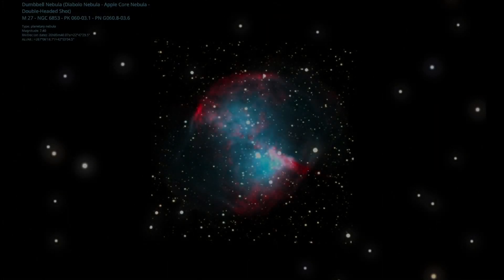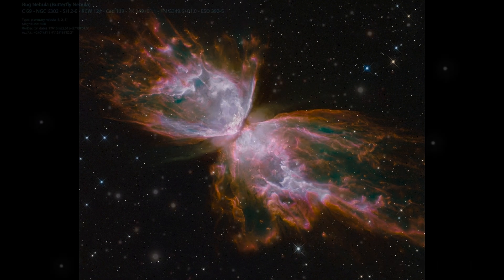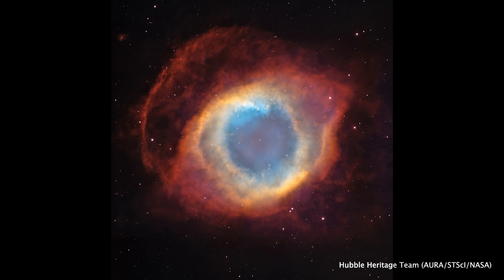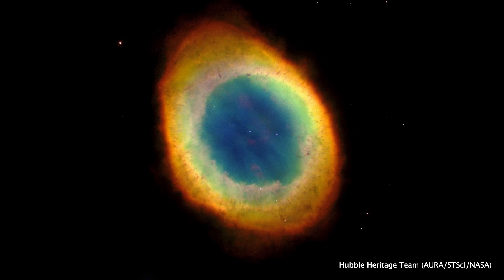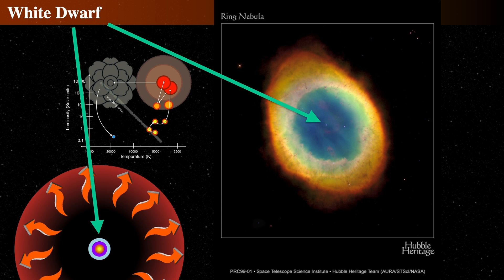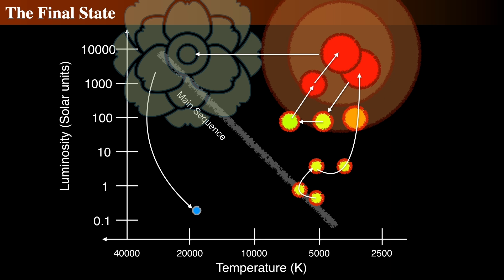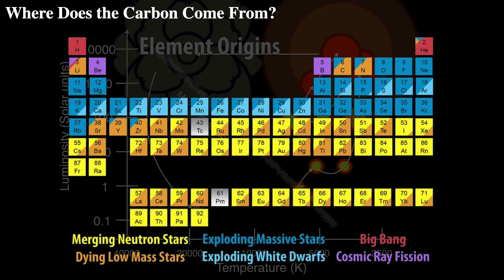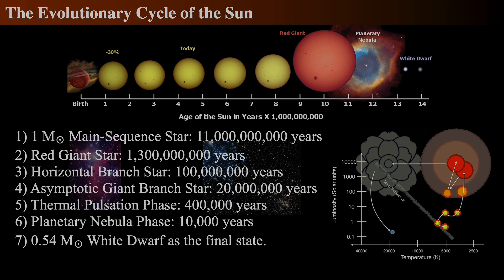Journey Through the Cosmos: Discovering Planetary Nebulae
In this short out-take of an upcoming video, I will take you on an incredible journey through some of the most fascinating planetary nebulae observed by astronomers. We start with the Bug Nebula, also known as the Butterfly Nebula, situated in the constellation of Scorpius. This bipolar planetary nebula hosts one of the hottest stars in the galaxy, with a surface temperature exceeding 200,000 Kelvin. The central star, obscured by a dense gas and dust disk, creates an hourglass shape, and the nebula is driven by super winds accelerating up to 600 km per second. The Hubble Space Telescope’s 2009 servicing mission provided us with a stunning image of this complex formation. Next, I present the Helix Nebula in the constellation Aquarius, discovered around 1824. Today it's known on the internet as the Eye of Sauron, this nebula is one of the closest and largest of its type, at about 650 light years from Earth. Its core, a white dwarf with a temperature so high that it ionizes gas across light years, is featured in the center. The Helix Nebula’s expansion suggests its age to be around 11,000 years. Finally, we’ll explore the Ring Nebula, or Messier 57, in the constellation Lyra. This smaller and younger nebula, around 1,600 years old, is renowned for its vibrant colors and elements revealed through the use of O3 filters in telescopes. The blue-green hues indicate ionized oxygen, while red represents ionized nitrogen. In this video, I also delve into the life cycles of these stars, explaining how they evolve into white dwarfs and the role of stellar nucleosynthesis in creating heavy elements like strontium, molybdenum, and lead. These stars’ core remnants, under immense pressure, counteract gravity to halt collapse, becoming incredibly dense white dwarfs, which can heat the surrounding space.  White dwarfs remain incredibly hot despite the universe’s age of 13.8 billion years, illustrating the slow cooling process and immense energy still emitted. Through this journey, you’ll see how the elements essential to life, such as carbon and nitrogen, originate from the death throes of such stars, highlighting the cosmic connection between these celestial bodies and the matter that forms our very existence.